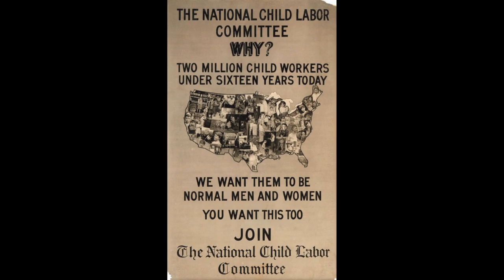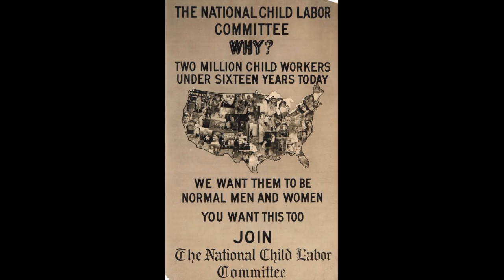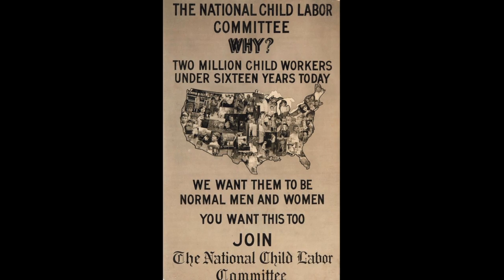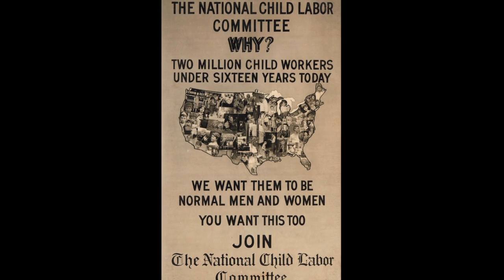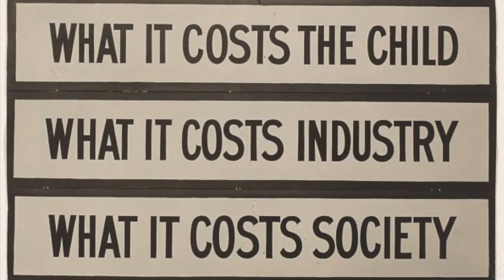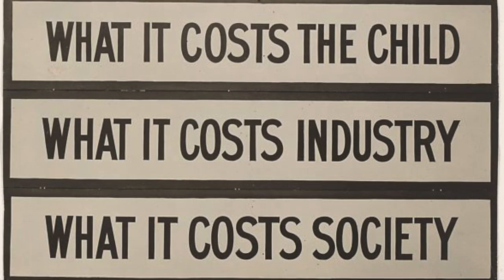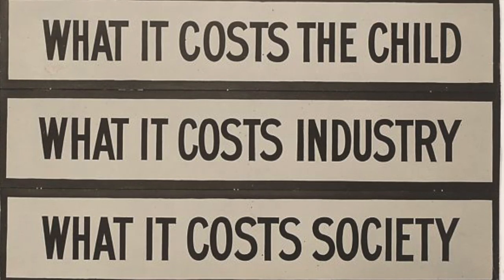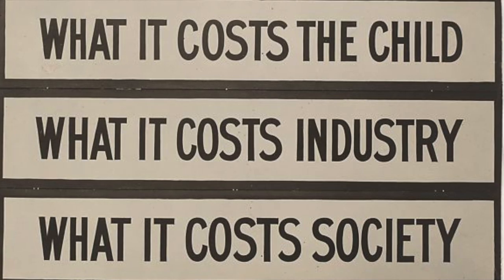ART180 Lewis Hine Presentation